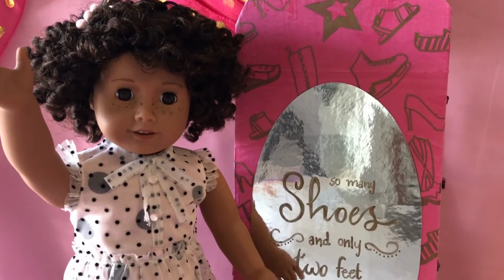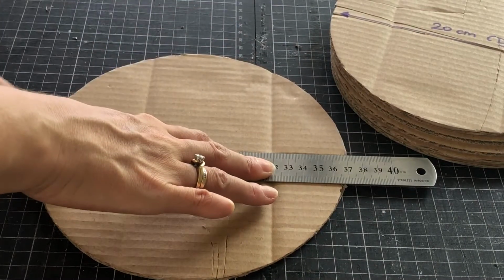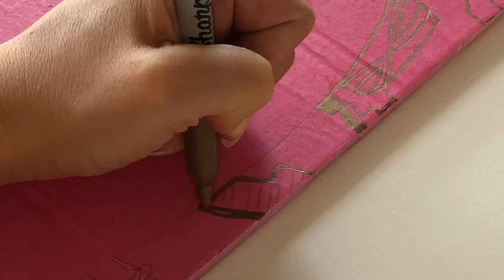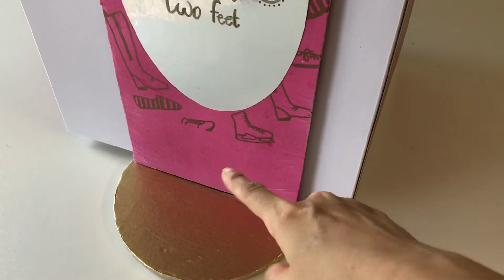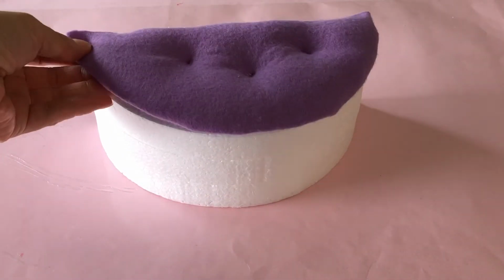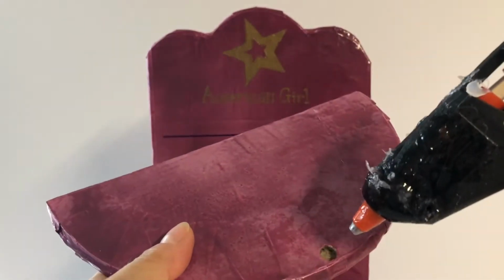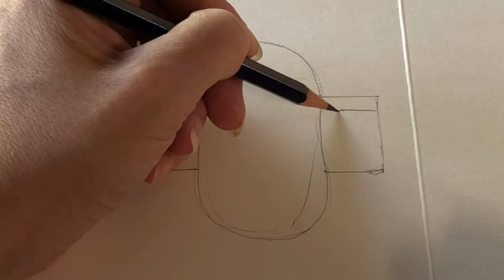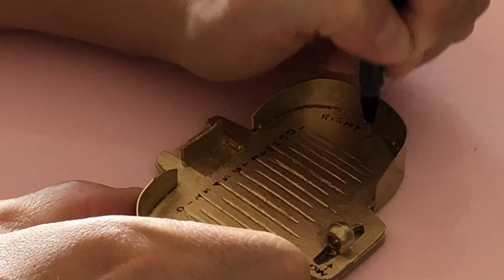DIY - American Girl - So Many Shoes Storage Tower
Hi and welcome to Always Dolls.  Today we share with you a DIY version of American Girl’s  So Many Shoes Storage Tower. The tower is easy to build, extremely stylish and is made mostly from cardboard! This set makes a perfect addition to your doll house or doll boutique and gives you a place to both organize and showcase your doll’s favourite shoes.

If you'd like to make Koala themed slippers like those from Kira Bailey's collection check out our tutorial here: